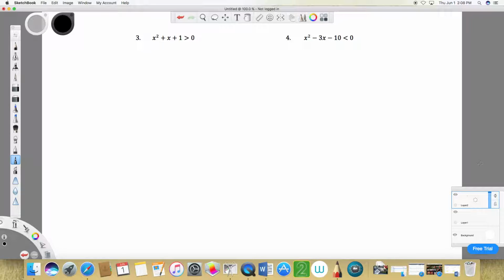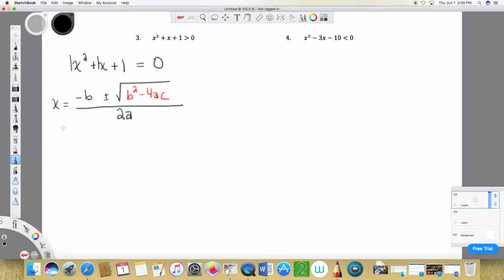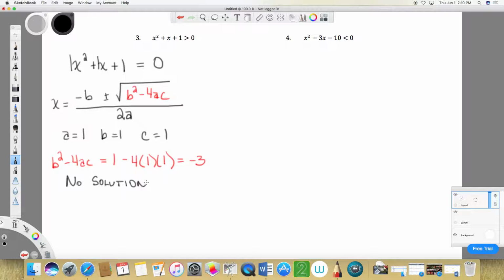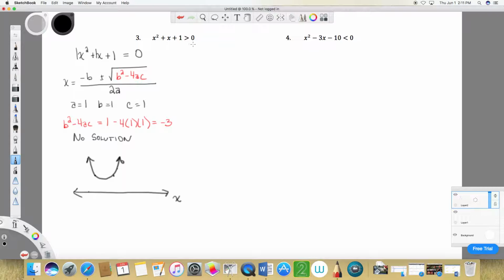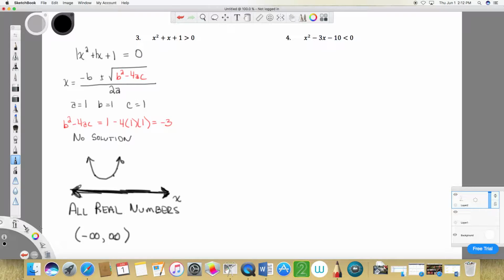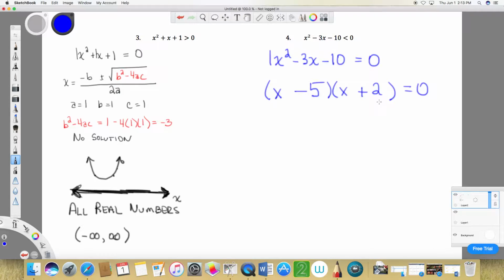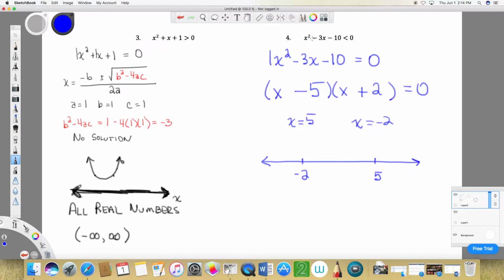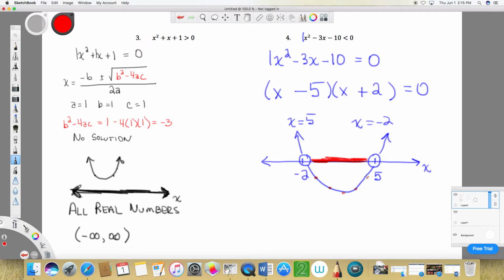Skill 1f problems 3 4 solutions